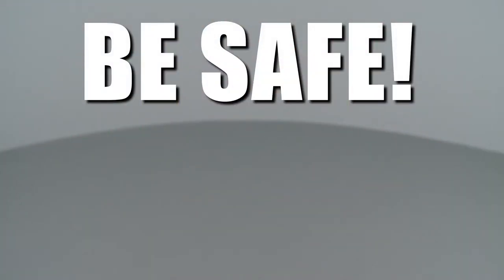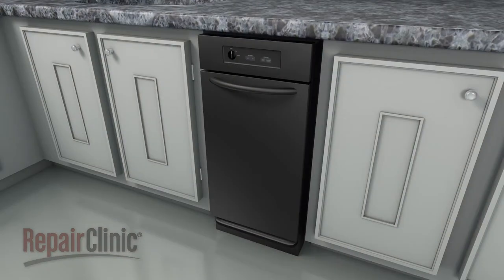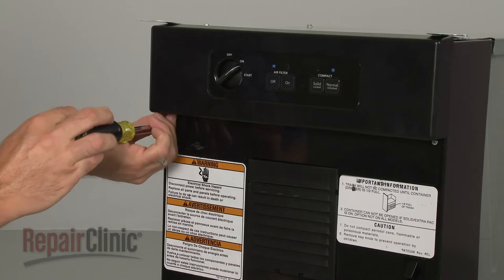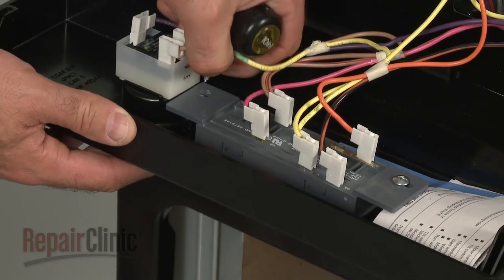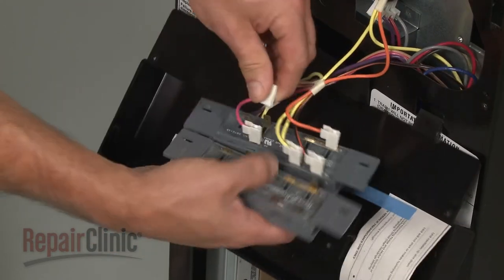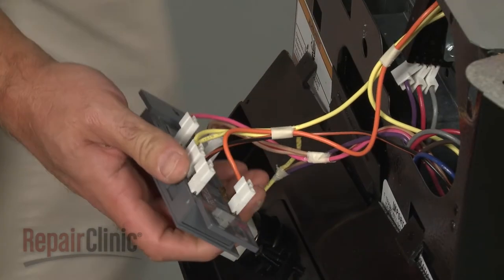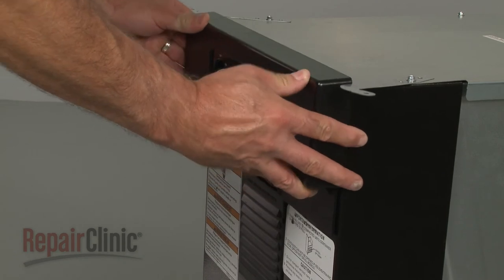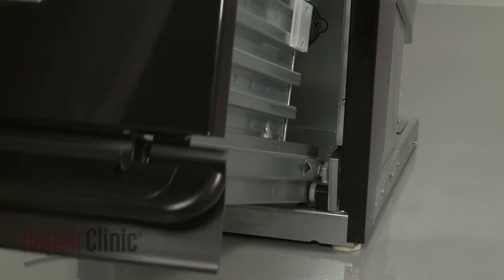KitchenAid Trash Compactor Selector Switch #9872148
This video provides step-by-step repair instructions for replacing the selector switch on a KitchenAid trash compactor. The most common reason for replacing the selector switch is when the trash compactor won't switch between compacting types.

All of the information for this selector switch replacement video is applicable to the following brands:
KitchenAid

Tools used: multi-screwdriver, ¼ inch nutdriver bit